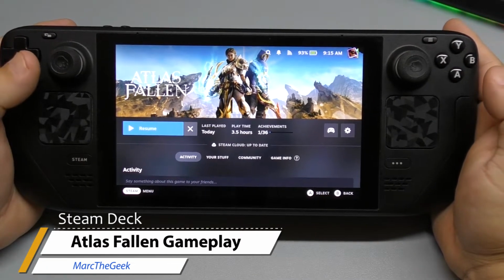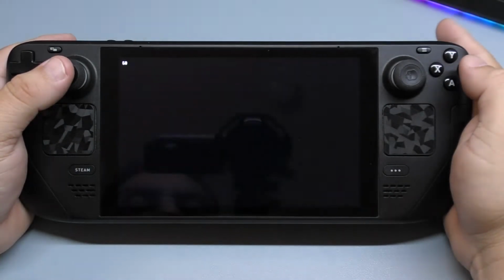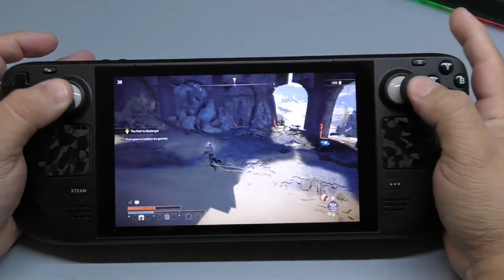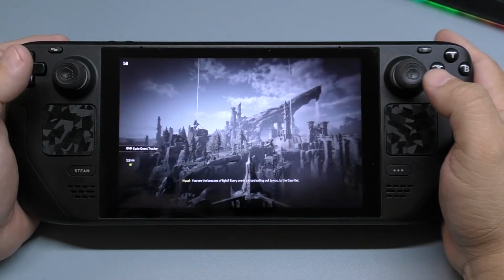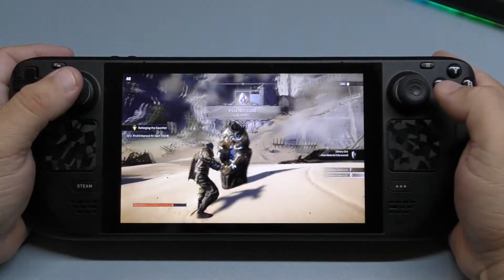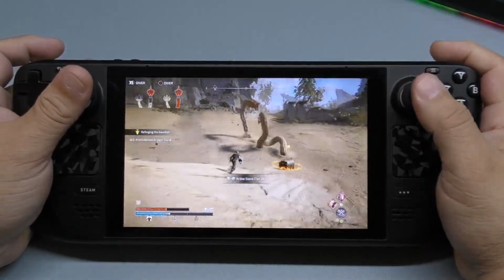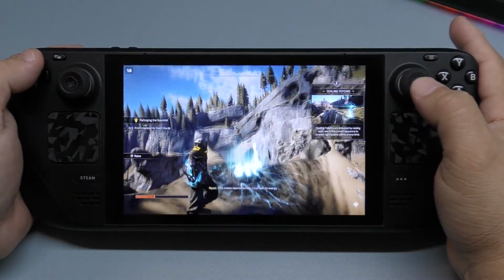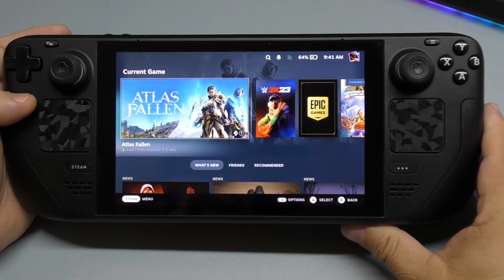Atlas Fallen Gameplay on Steam Deck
Here I share gameplay for Atlas Fallen on Steam Deck and share the settings and my thoughts of this game so far. I received a code so I can share with you, so I hope you like the video.